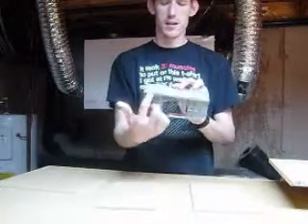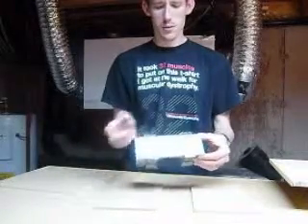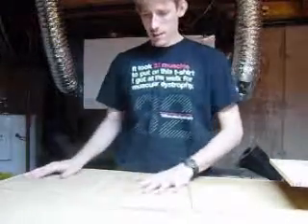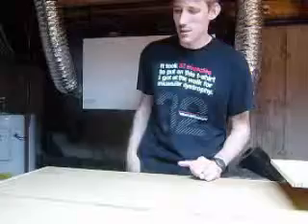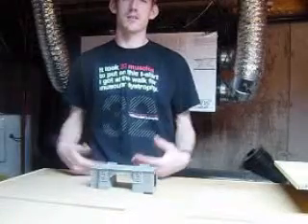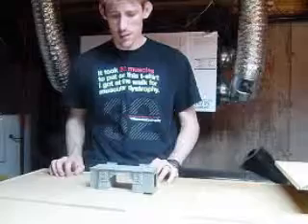Flames of War - Terrain - Railway Embankment (p.1)